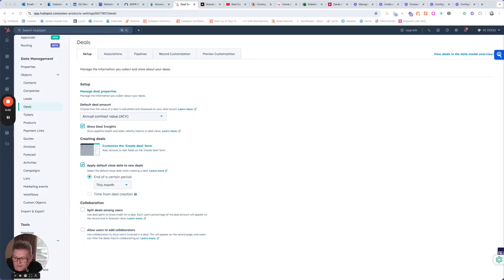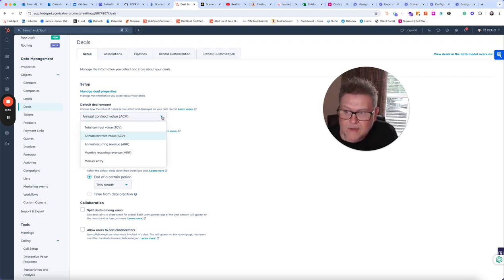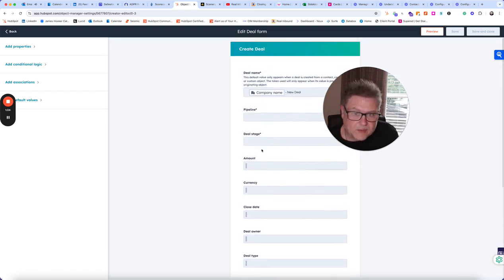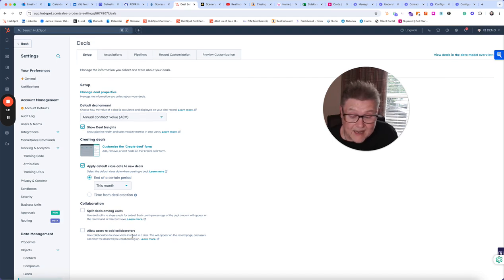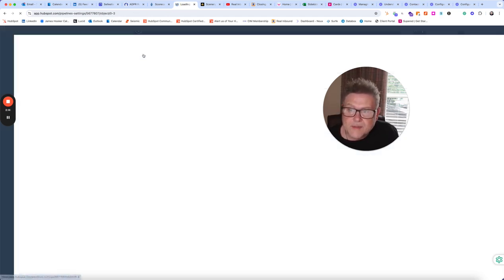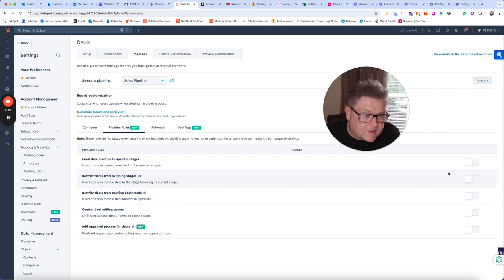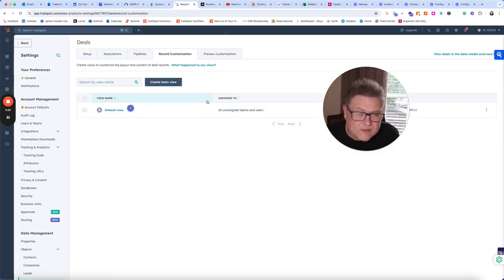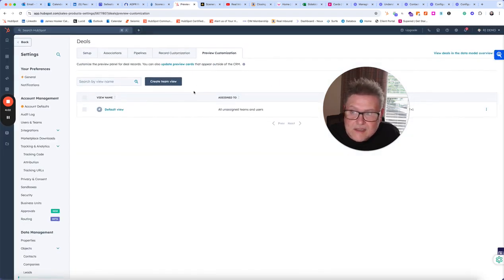Configuring Deals Object in HubSpot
DIY HubSpot onboarding
Configuring the deals object in HubSpot